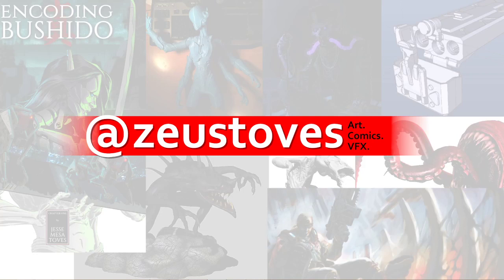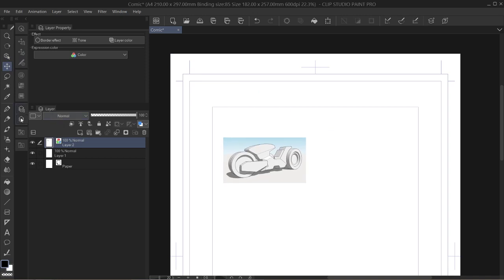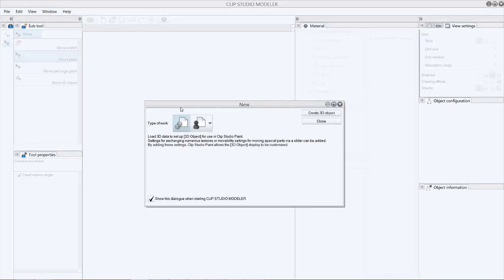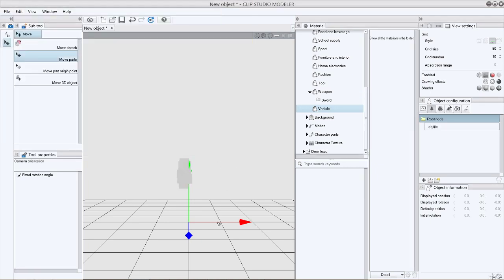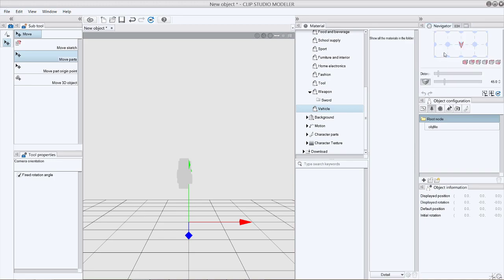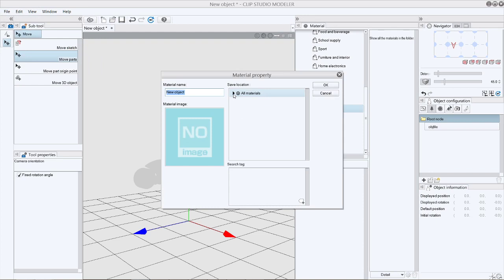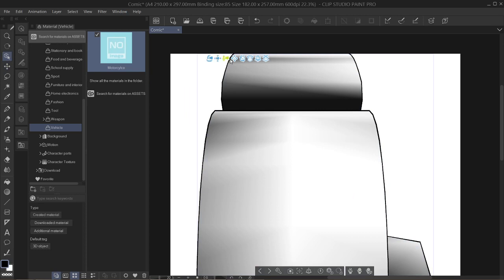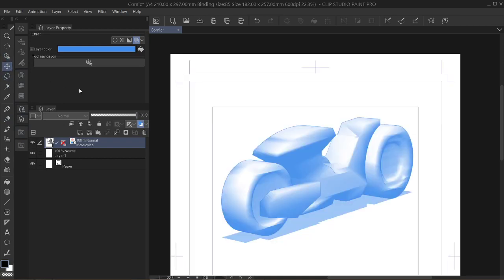Part 2 of Sketchup to Clip Studio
Part 2 covers what my process was for getting my Sketchup models into Clip Studio.

And if you already have the preview issue and still want the newsletter: